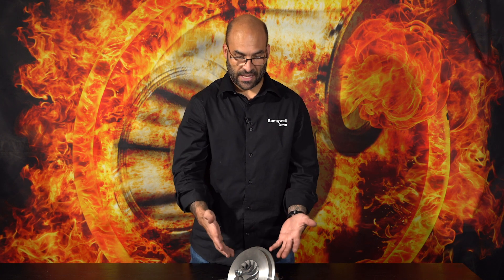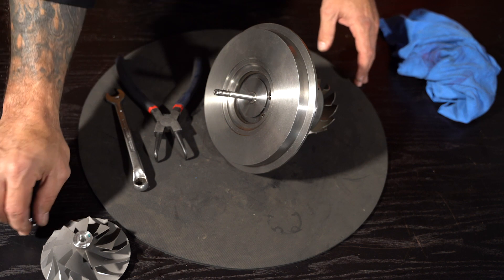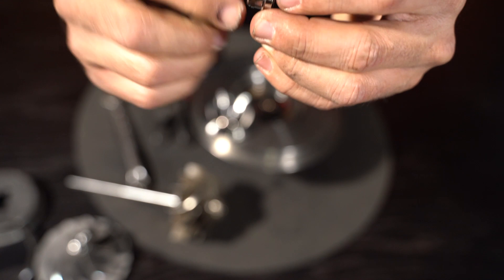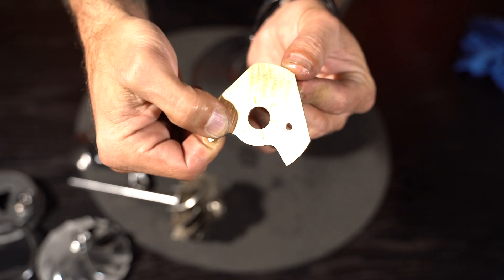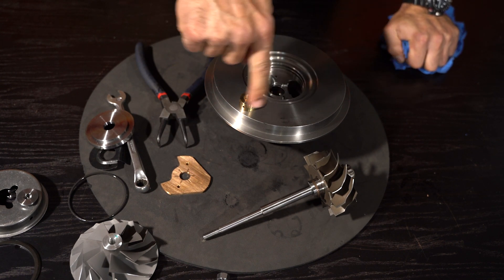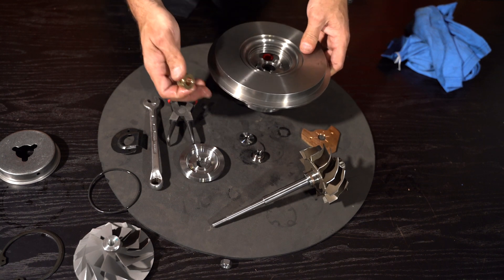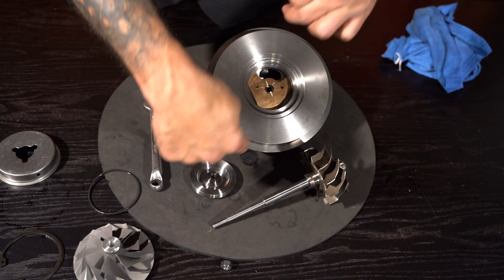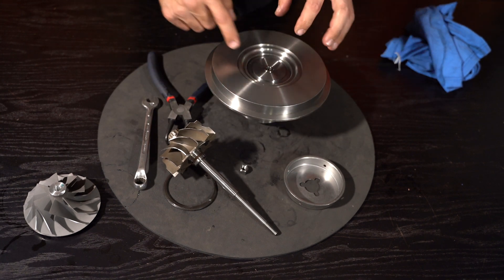Inside a Holset HX55 CHRA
One of our subscribers requested that we make a video of a disassembly of a turbocharger CHRA to show whats inside and the process involved.  This is a Holset HX55 CHRA we disassemble to show you how and whats inside.